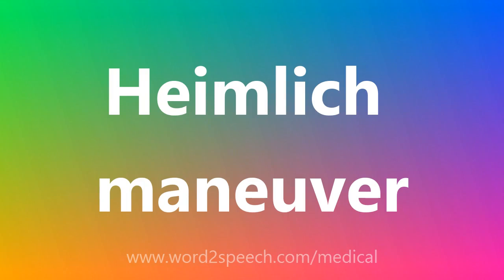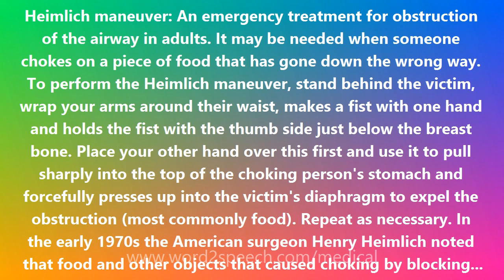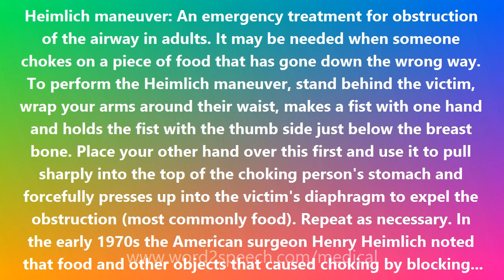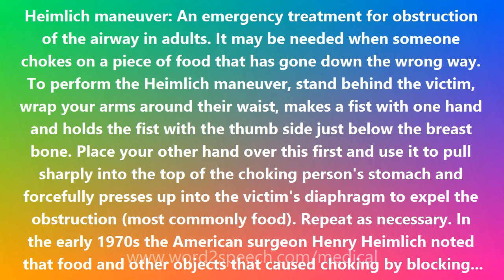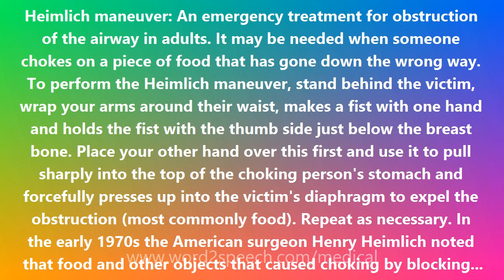Heimlich maneuver - Medical Definition and Pronunciation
Title: Heimlich maneuver

Heimlich maneuver: An emergency treatment for obstruction of the airway in adults. It may be needed when someone chokes on a piece of food that has gone down the wrong way. To perform the Heimlich maneuver, stand behind the victim, wrap your arms around their waist, makes a fist with one hand and holds the fist with the thumb side just below the breast bone. Place your other hand over this first and use it to pull sharply into the top of the choking person's stomach and forcefully presses up into the victim's diaphragm to expel the obstruction (most commonly food). Repeat as necessary. In the early 1970s the American surgeon Henry Heimlich noted that food and other objects that caused choking by blocking the airway from the mouth to the lungs were not expelled by giving sharp blows to the back. In 1974 he devised a new method that he tested on laboratory dogs.The new manual thrust method -- the Heimlich maneuver -- is now in standard use. If the Heimlich maneuver is unsuccessful, an emergency tracheostomy may be needed to prevent suffocation.